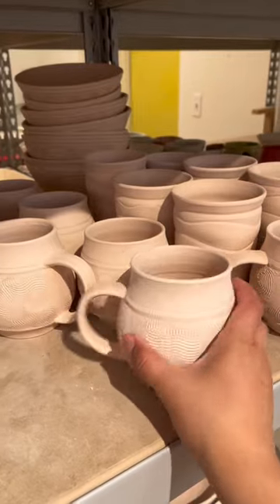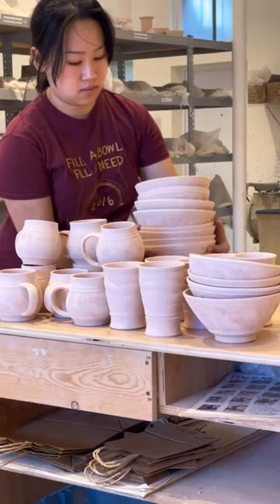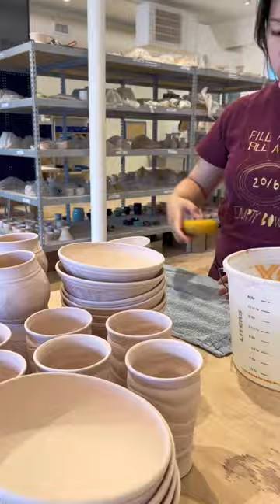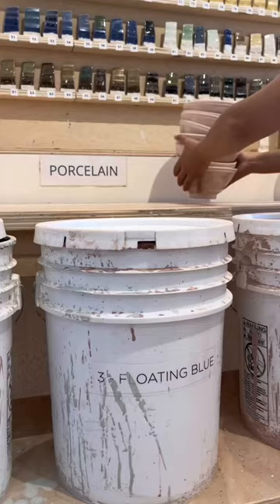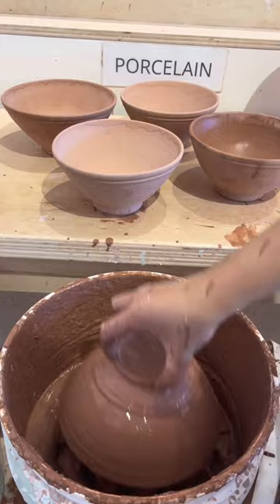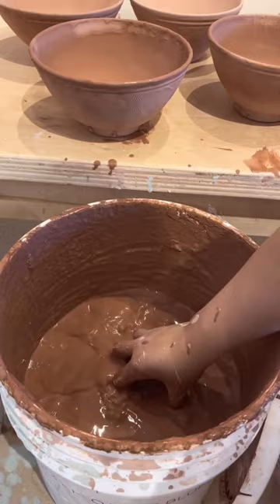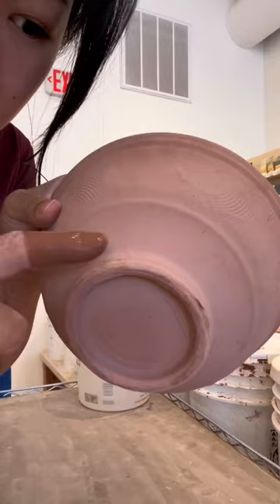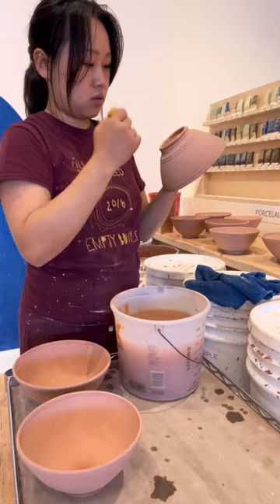Glazing Bowls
Check back tomorrow to see how these babies turn out 👀

This is a reupload from my TikTok page @saramics.pottery from 10/5/22.